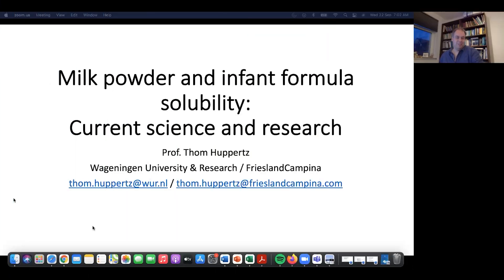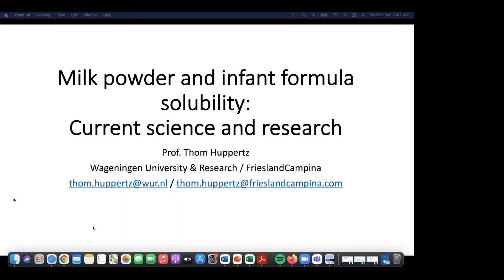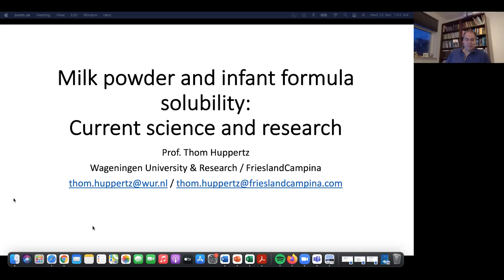Milk powder and infant formula solubility - the current science and research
Thom Huppertz discusses milk powder and infant formula solubility - the current science and research.